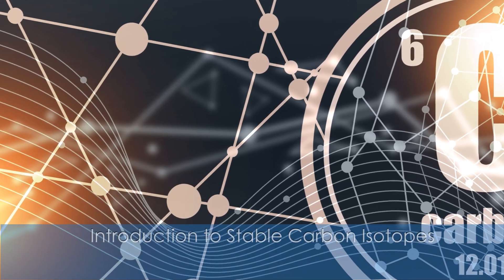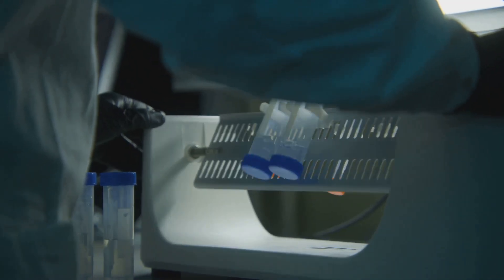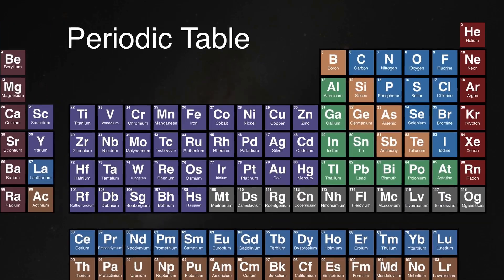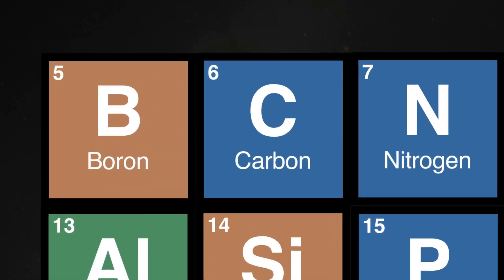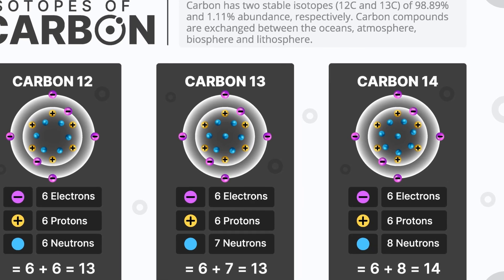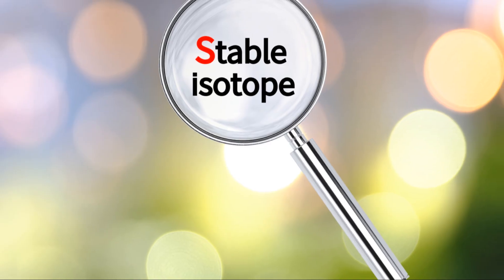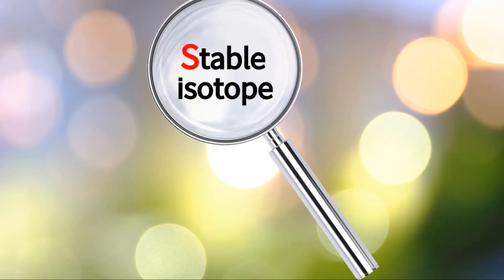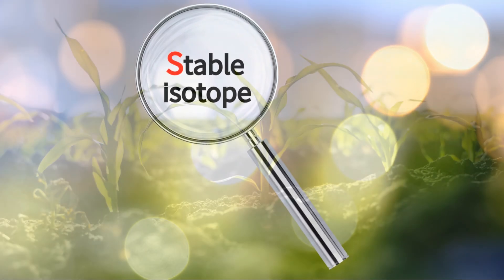Stable Carbon Isotopes - Carbon 13 - Stable Isotopes - BOC Sciences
BOC Sciences is a global leader in chemical supply, specializing in high-quality 13C labeled compounds and custom labeling services. We are dedicated to providing reliable 13C isotope products for scientific research and industrial applications, helping our clients achieve their innovation and development goals. Additionally, we offer 2H, 18O, and 15N labeled products.